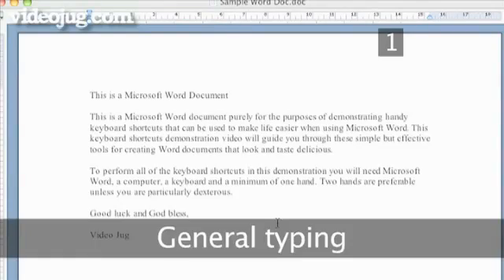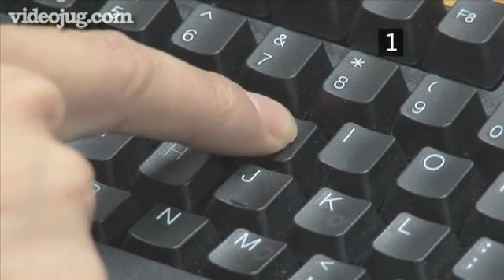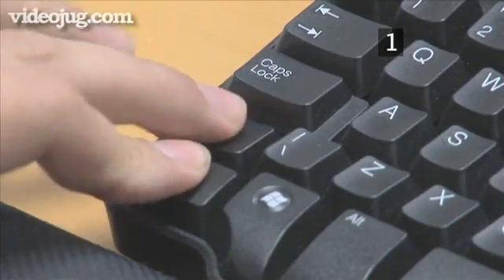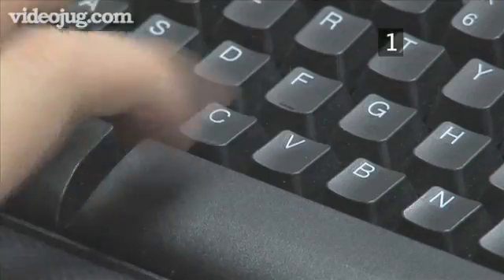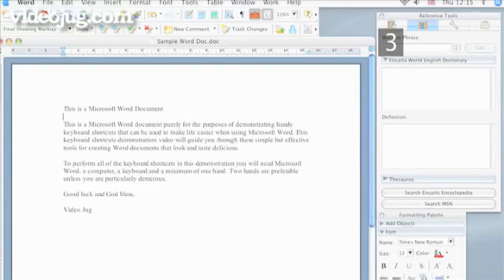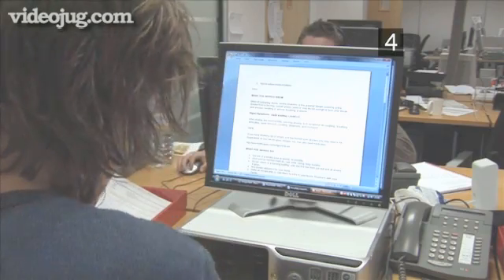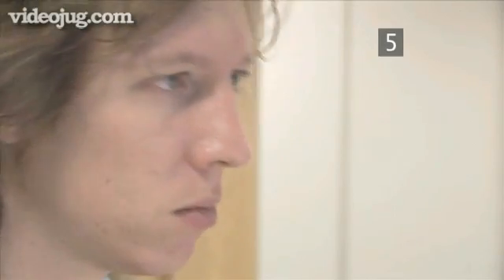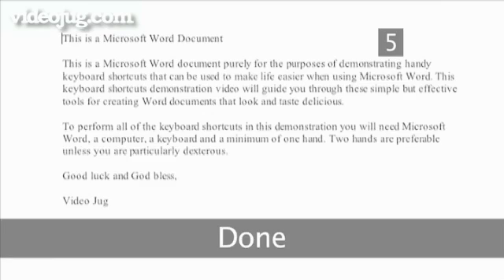How To Use Shortcuts For Microsoft Word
This film presents you with a list of handy shortcuts for Microsoft Word. Become more quick and proficient in your use of Microsoft Word with VideoJug's simple list of tips for this useful applications.